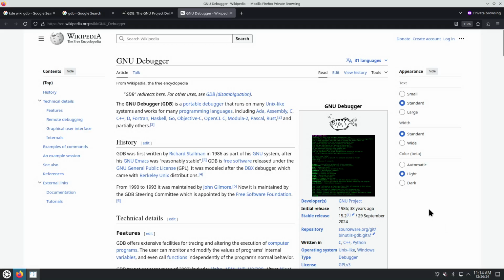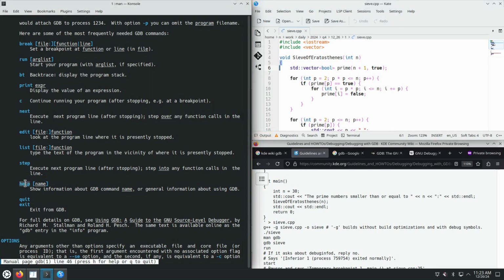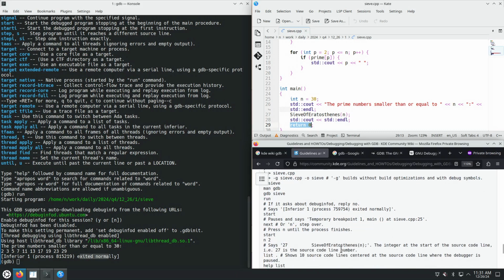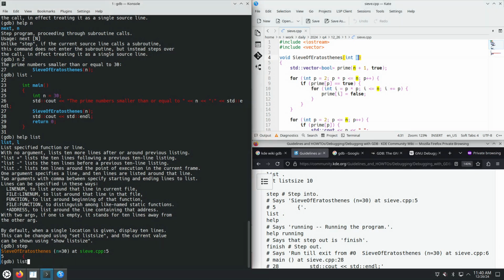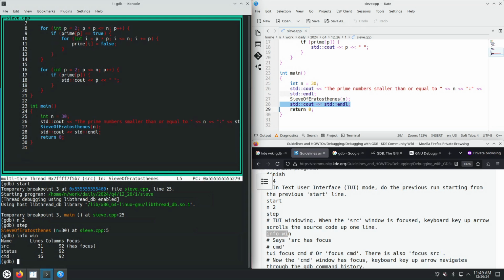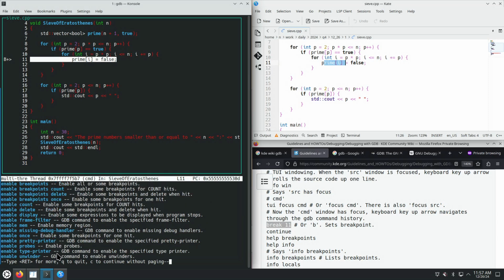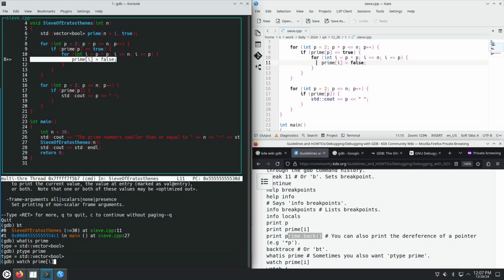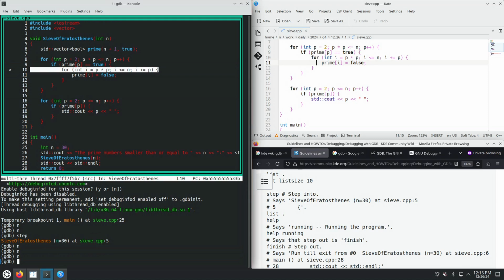gdb GNU Debugger tutorial for beginners - December 2024 - 531241f2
How to start using gdb, the GNU debugger. gdb is a command line and text user interface (TUI) debugger for applications written in various programing languages such as C and C++. You can start a process or attach to an existing process, set breakpoints, step over, step into, step out, continue, see values of identifiers such as variables. You can see the call stack, threads, create core dumps, see why an app always crashes.